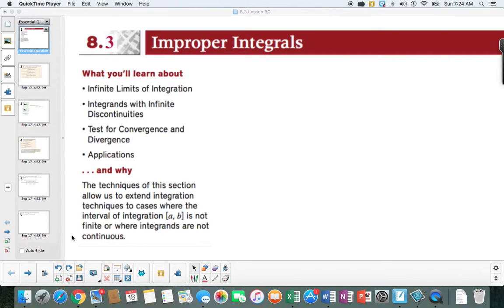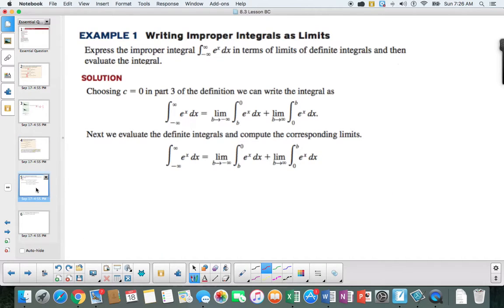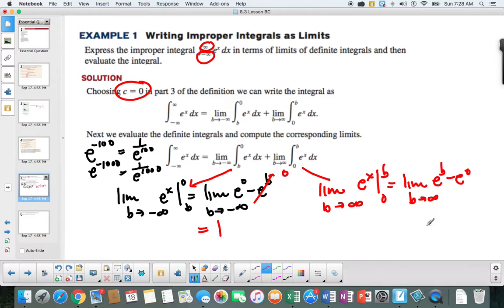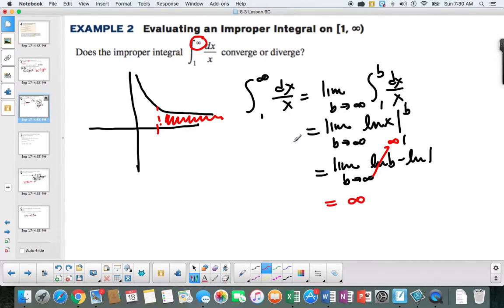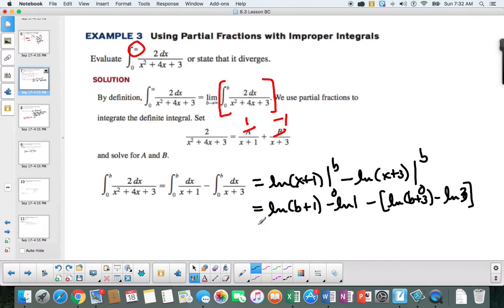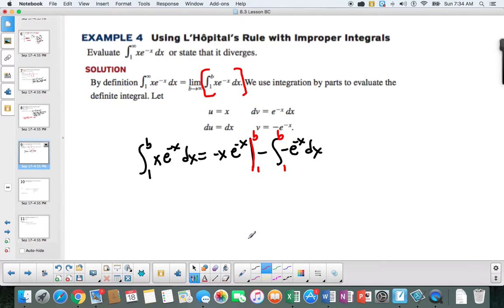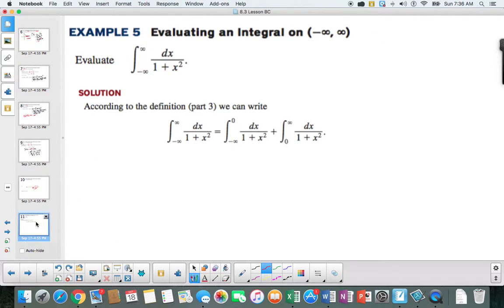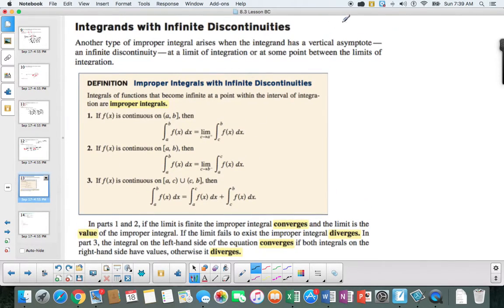8 3 Screencast BC Part 1